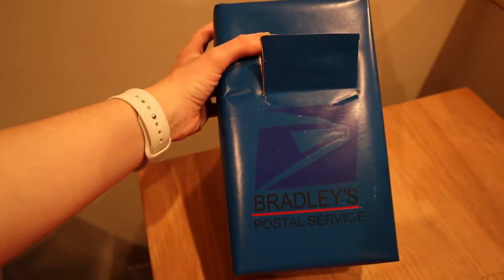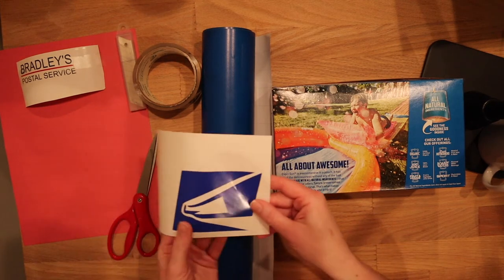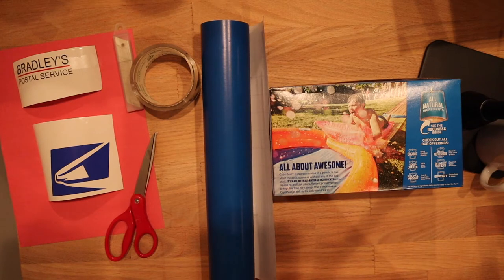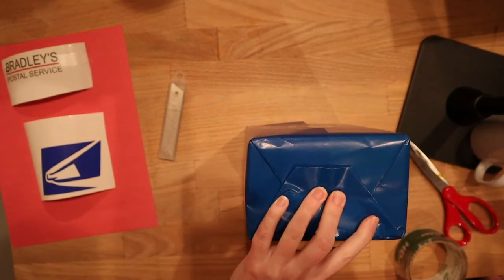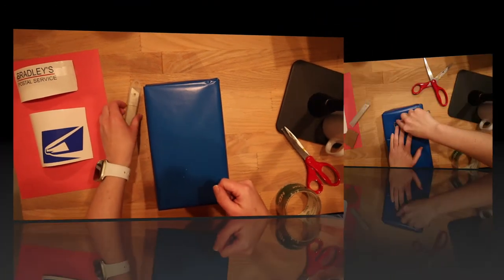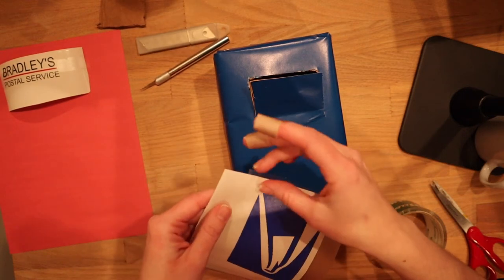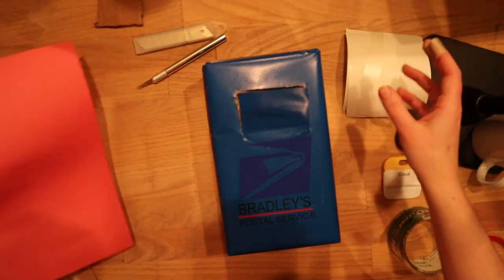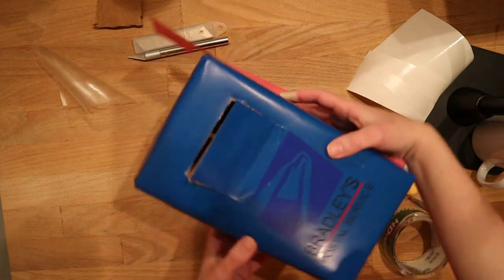EASY DIY Kids Valentines Day Box Tutorial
Does your kid need to bring a Valentines Day box to school to collect their valentines in?? This video will walk you through a SIMPLE and QUICK box idea to make for your kids!